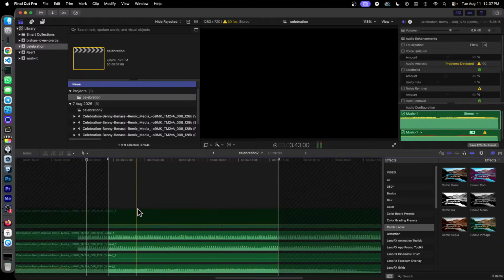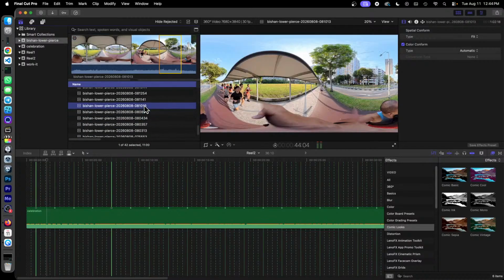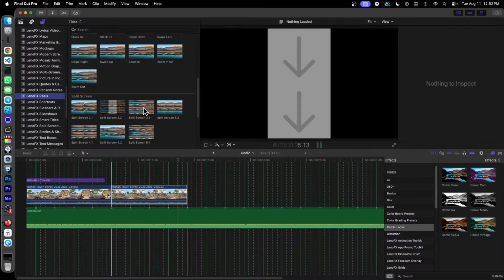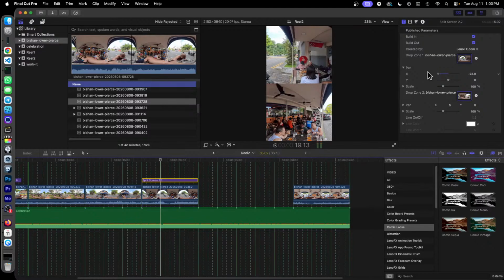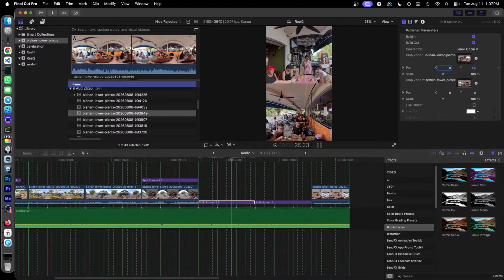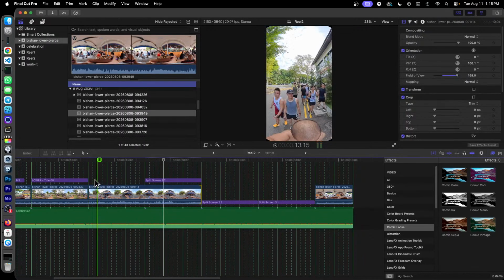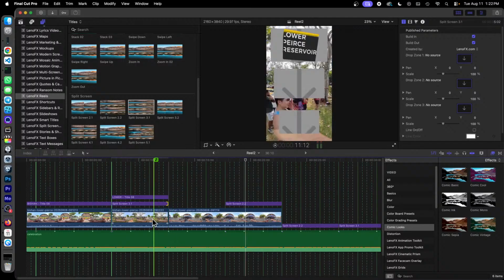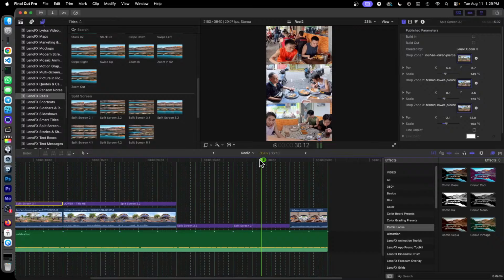[29] Editing the Bishan-Lower Pierce videos (Insta360 X5 / Final Cut Pro)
- Edit the 360-degree videos with Final Cut Pro
- Reframing 360-degree videos in Final Cut Pro
- LenoFX: 3D Titles and Vertical Stacking
- Beat Detection in Final Cut Pro: Syncing the music with our video
- Export music in MP4 format
- Import MP4 music into Final Cut Pro